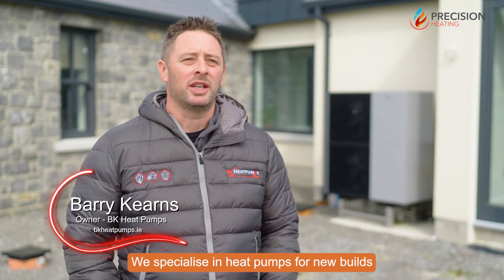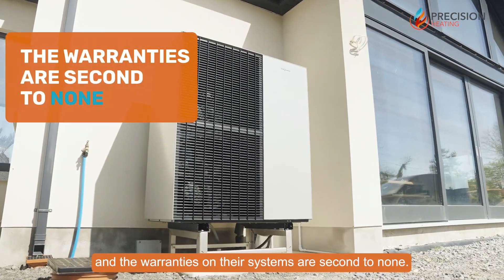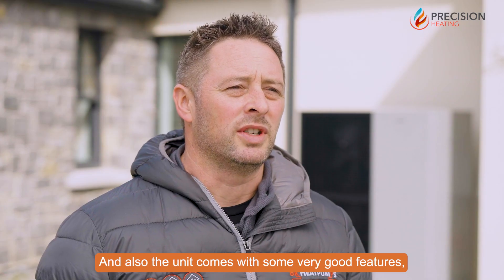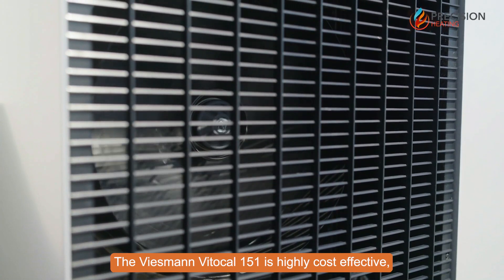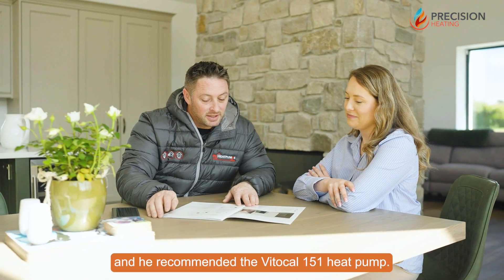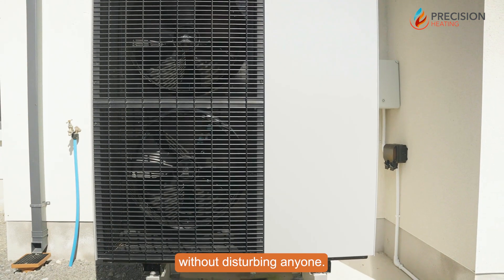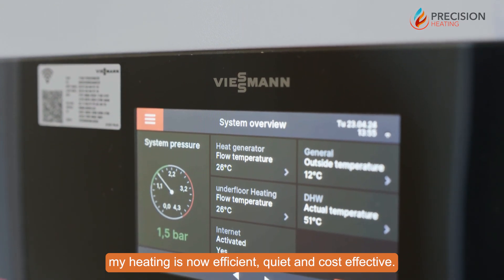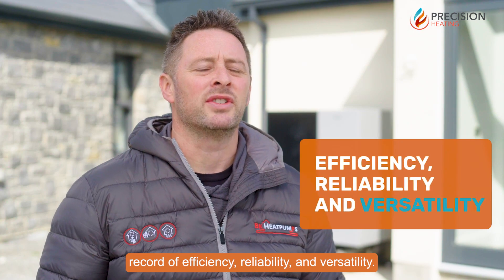Vitocal 151-A Air-Source Heat Pump Case Study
Viessmann Vitocal 151-A Air Source Heat Pump Case Study.